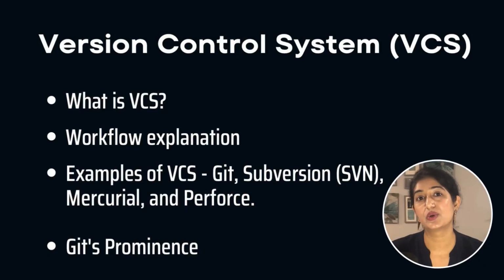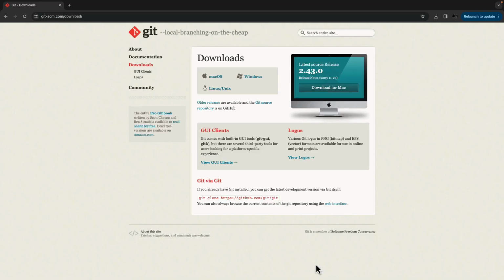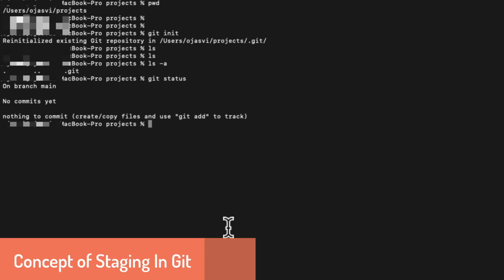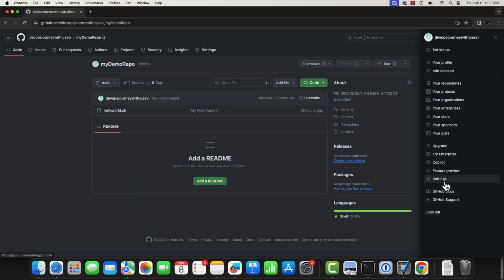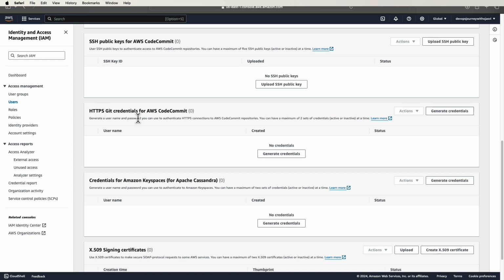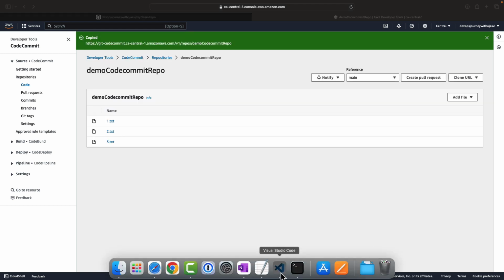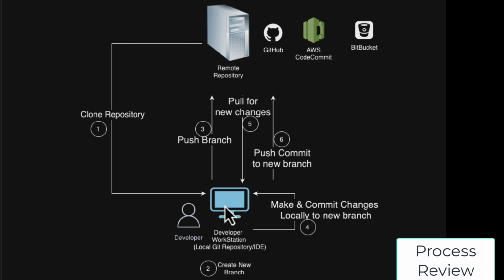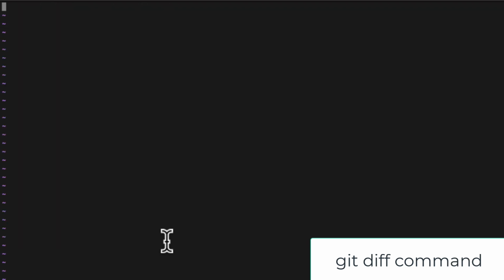Git and GitHub/AWS CodeCommit crash course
Unlock the power of version control with our crash course on Git, GitHub, and AWS CodeCommit. Learn Git installation, CLI basics, local vs. remote repositories, GitHub signup, pull and push between local and GitHub, AWS CodeCommit signup and repo creation, pulling and pushing between local and CodeCommit, Visual Studio Code integration with GitHub and CodeCommit, Git branching, and executing pull requests from GitHub and CodeCommit. Master essential tools and workflows for efficient collaboration and development.

Chapters:
00:00 Introduction
01:52 What is a Version Control System?
04:22 Introduction to Git
08:23 Git Vs GitHub Vs CodeCommit
            Differences
            Why repository management platform?
11:42 Git Installation
15:07 Configuring Git
16:11 Git operations from Command Line Interface
21:17 Local Vs Remote Git Repository
23:57 GitHub Setup
           Pull Push from GitHub
30:54 AWS CodeCommit Setup
          Pull Push from CodeCommit
37:54 Popular ways to work with Git
38:25 Visual Studio Code (IDE)
          VS Code Integration with GitHub
          VS Code Integration with AWS CodeCommit
44:45 Git Branching
         Branches from Git CLI
         Branches from GitHub & CodeCommit
50:24 Revision of the process flow with help of diagram
52:43 Git Pull Requests(PR) & Merge
          PR from GitHub
          PR from CodeCommit
58:12 Useful Git Commands